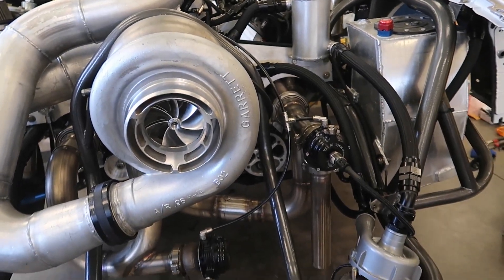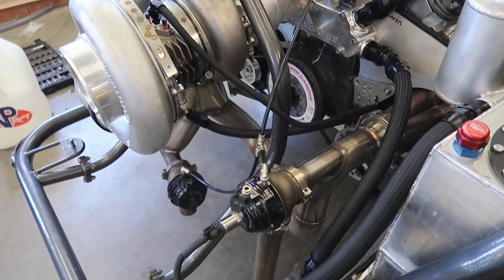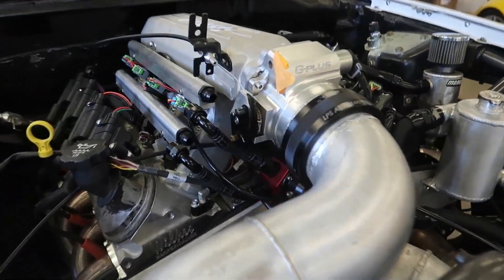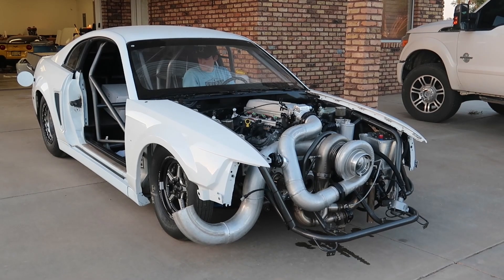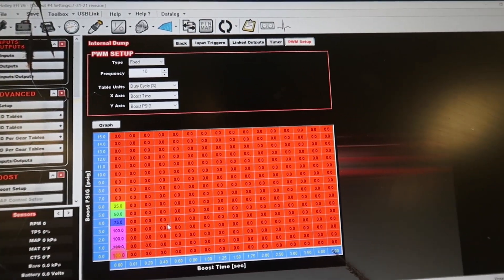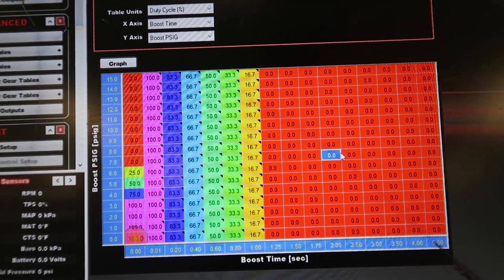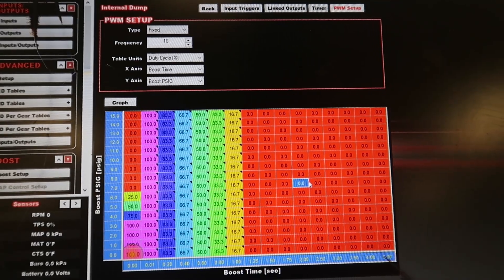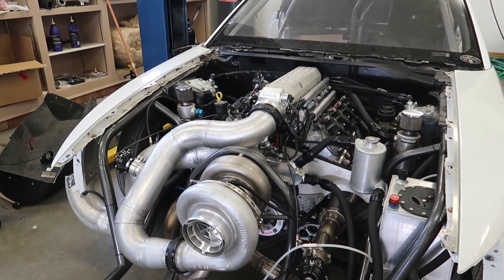Can a 4.8L Junkyard LS Spool a HUGE 88mm Turbo? Road to the SBE 4.8 Record Ep. 14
Will a Forced Inductions GTR88 spool on a little old 4.8L? We're about to find out! If you need a Forced Inductions turbo of your own or a Hughes Performance dump valve kit or converter let me know!